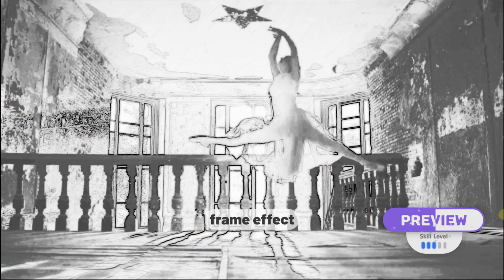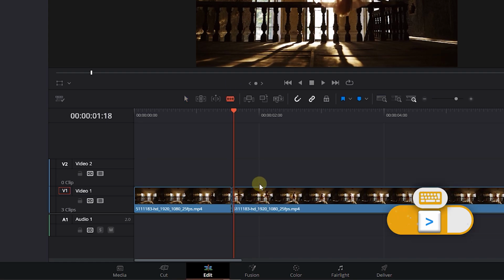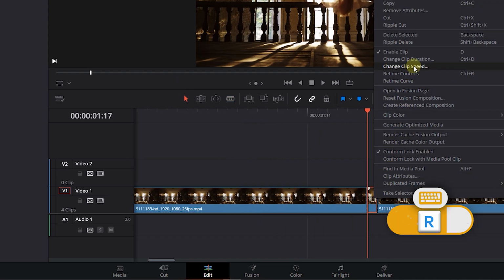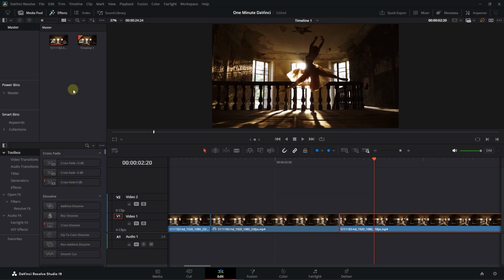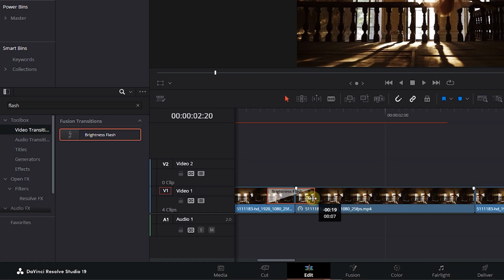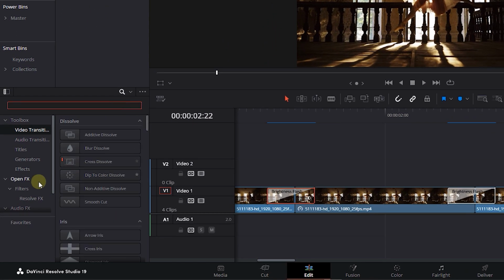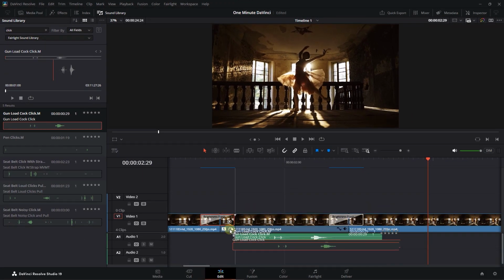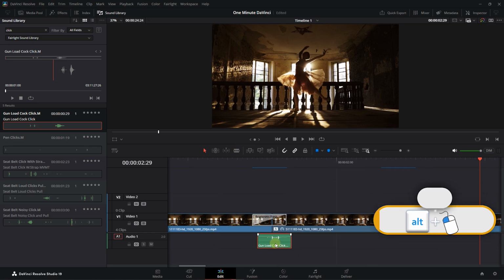FREEZE FRAME Effect In Davinci Resolve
Make freeze frames in DaVinci Resolve with speed changes, pencil sketch effects, and flash transitions for impact.

Highlight key moments with dramatic freeze frames. Use blade cuts to isolate single frames, then extend with freeze duration. Enhance with flash transitions and sketch effects.
This classic technique works for sports highlights, comedy beats, or dramatic emphasis. Add film grain to frozen frames for organic texture. Time the freezes to musical accents.
The effect remains powerful despite its simplicity. Combine with speed ramps for advanced variations.

How to Do Freeze Frame Effect In Davinci Resolve
00:00 Create Freeze
00:12 Add Transition
00:24 Apply Effect